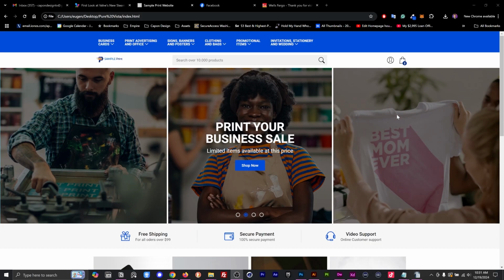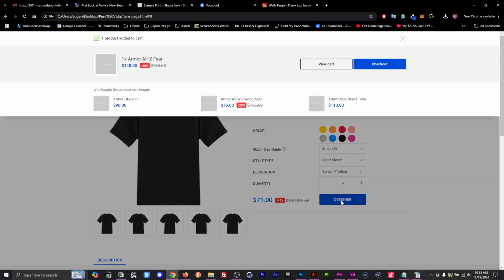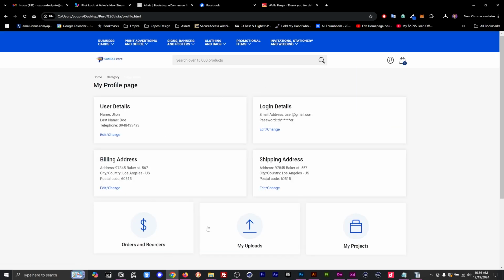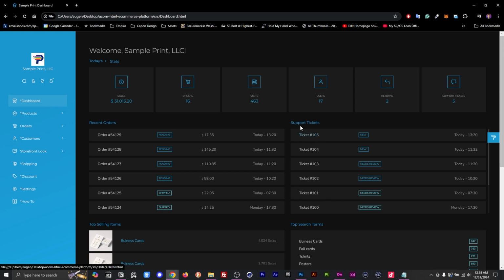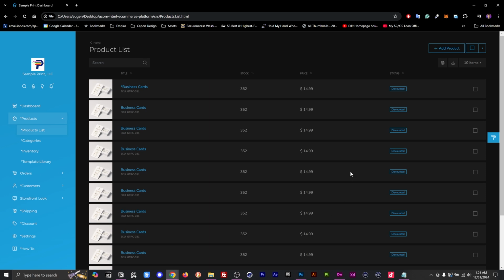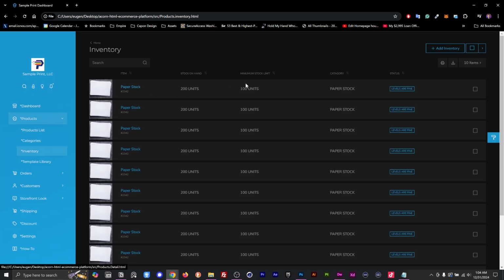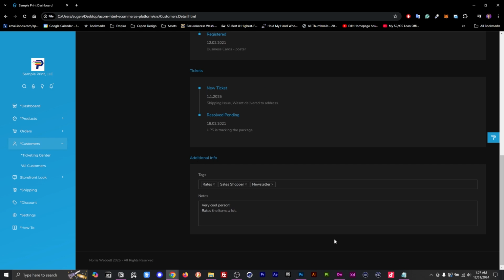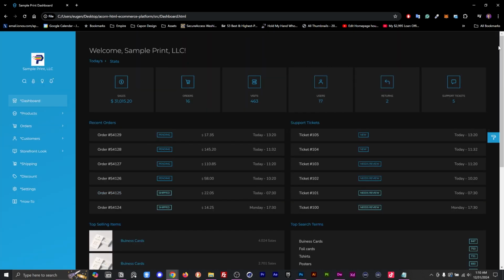Pure Vista Demo Audio updated